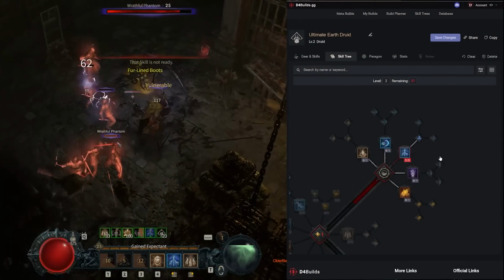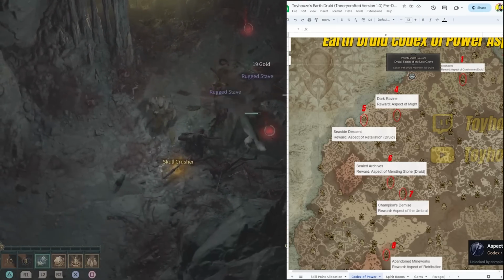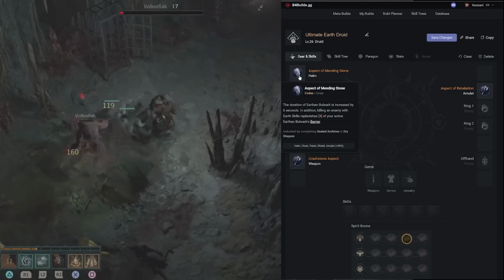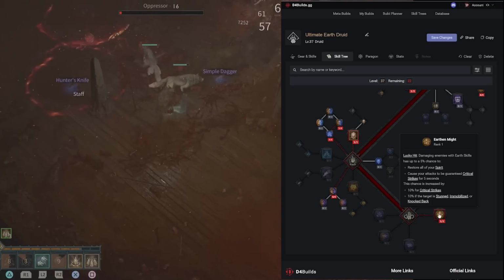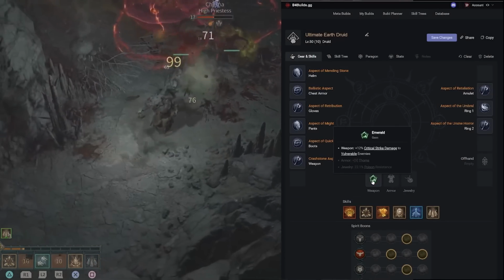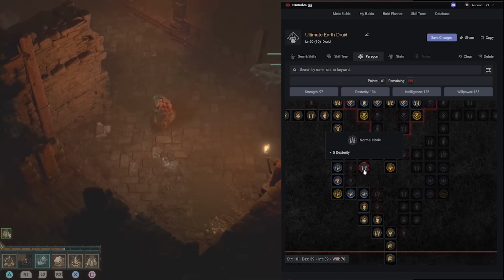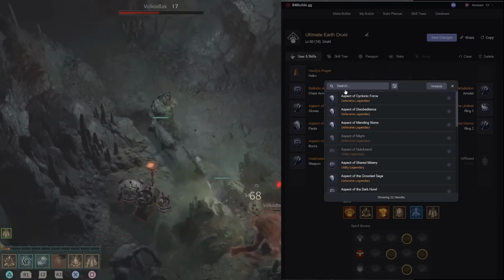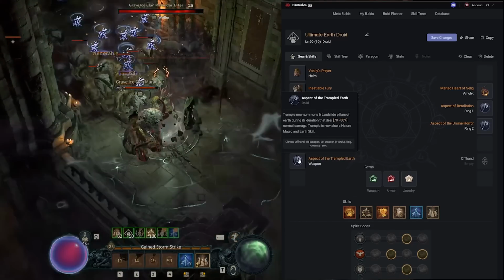The ULTIMATE Earth Druid Build DEEP DIVE (The Complete Guide) | Diablo 4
Hey and welcome back! Today we’re going to deep dive on the Earth Druid. This is the build I’m planning on playing on June 1st when Diablo 4 launches, and so I’ve spent a tremendous amount of time fully carving this build out through it’s many seasons.

Let me tell you this build is a STONE-cold killer. It has consistent guaranteed critical strikes through Landslide’s terramotes, tons of bonus damage and crowd control, and ROCK-HARD survivability through Fortify and eventually werebear passive skills. You might be wondering what’s the difference between this deep dive and the last Earth one - well Blizzard made some major changes to aspects and skills, so this is the updated version, and it’s better than ever before with new synergies I found. Let’s begin with the skills!

Desk-Mounted Broadcast Microphone Boom Stand
Shure SM7B Cardioid Dynamic Microphone
Focusrite Scarlett 2i2
Cloud Microphones Cloudlifter CL-1 Mic Activator
HyperX Cloud II - Gaming Headset
Logitech C920 Hd Pro Webcam
Microsoft Wheel Mouse Optical
SteelSeries QcK Gaming Surface
HyperX Alloy FPS
Gaming Chair
Acer Nitro VG271U Pbmiipx 27"
VIVO Dual LCD Monitor Desk Mount Stand
Nintendo Switch with Gray Joy‑Con
Elgato HD60 Pro
Intel Core i9-7900X
NZXT Kraken M22 120mm
Nvidia Geforce GTX 1080
ASUS ROG STRIX X299-E
G.SKILL TridentZ RGB Series 64GB (4 x 16GB)
Seasonic Prime 850 Titanium SSR-850TR
Crucial MX300 2TB SATA 2.5 Inch Internal SSD
WD 4 TB
Fractal Design Meshify S2 White Tempered Glass